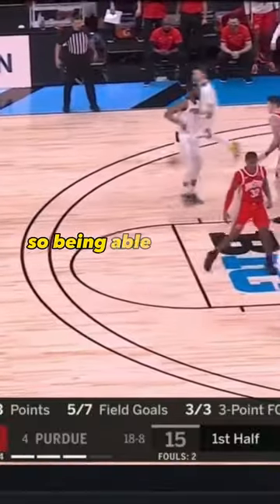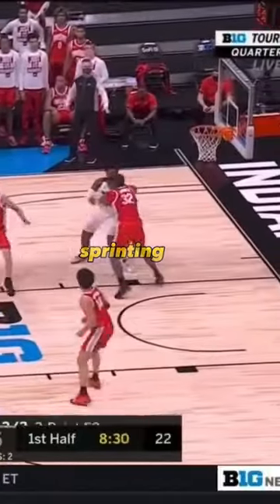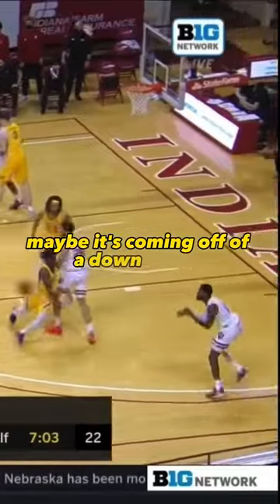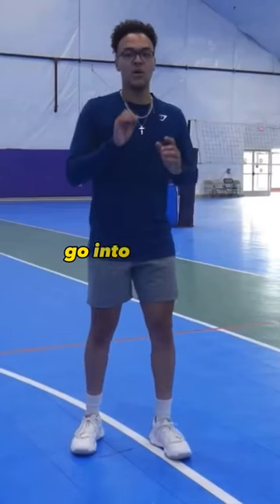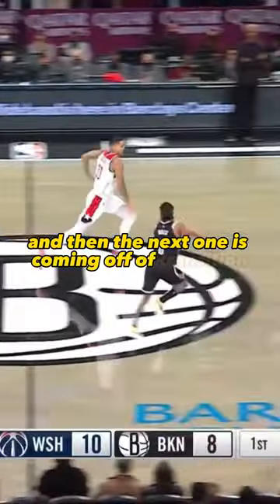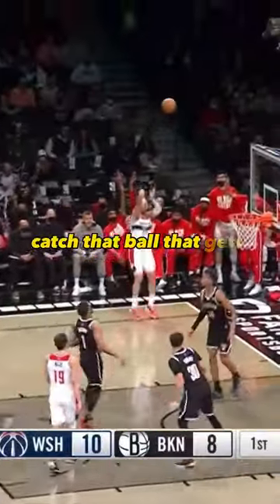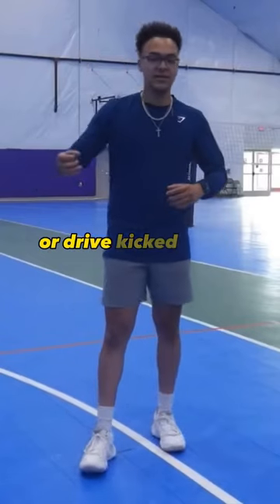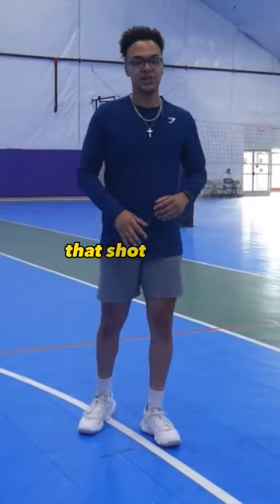MASTER THIS TO BECOME A GREAT SHOOTER!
Here's how you can improve your three point shooting and become an elite scorer!